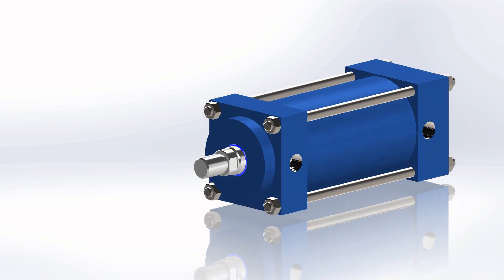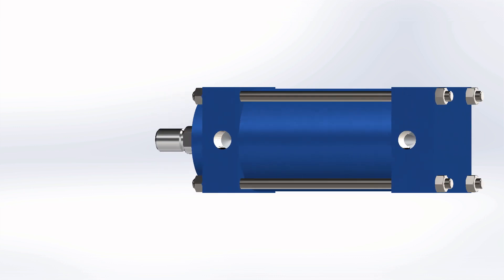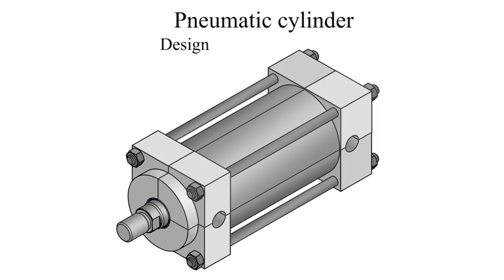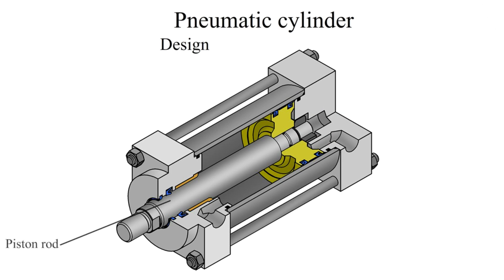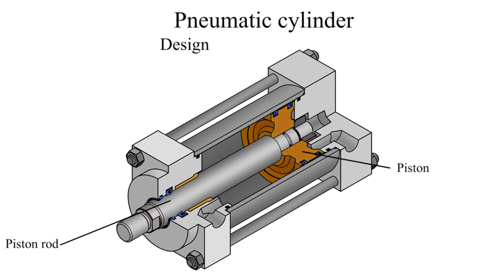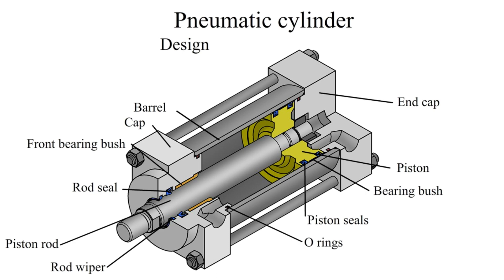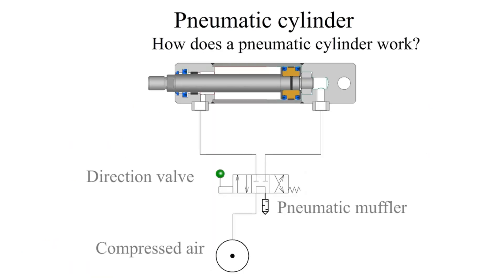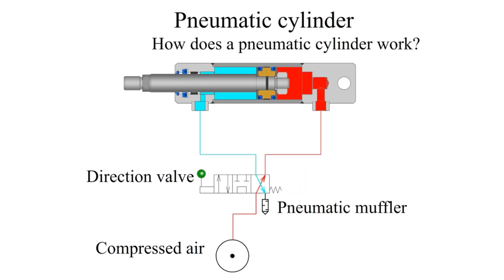How does a pneumatic cylinder work? Pneumatic cylinder design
What is a pneumatic cylinder for? How it works? How does the valve control the pneumatic cylinder? Pneumatic cylinder elements: rod, piston, barrel, wiper ring, caps, o-rings.